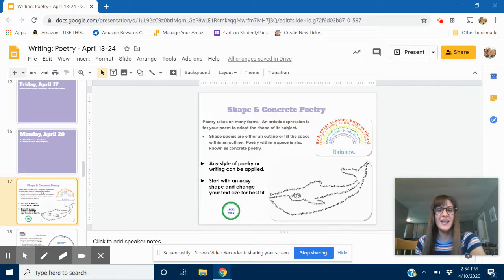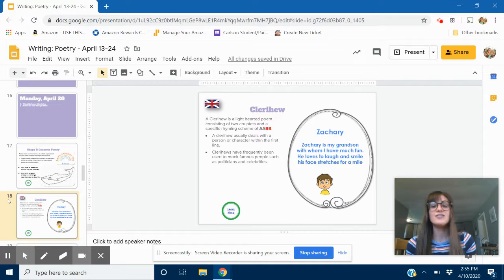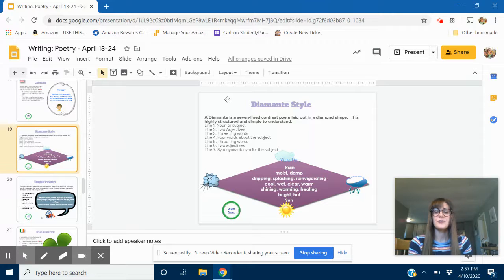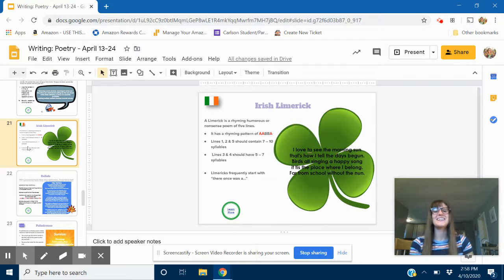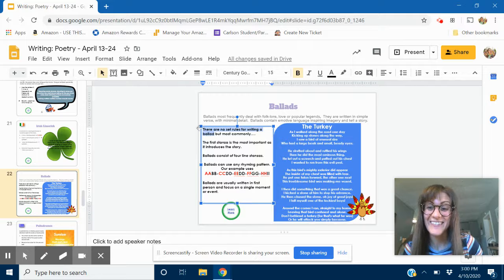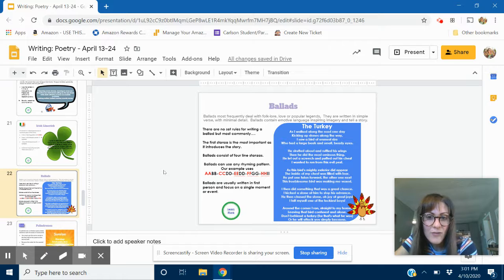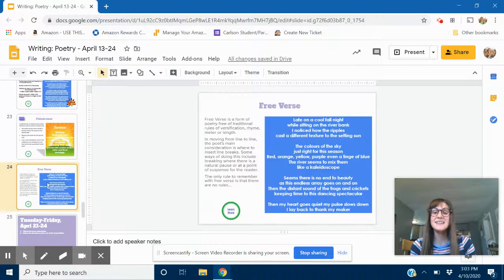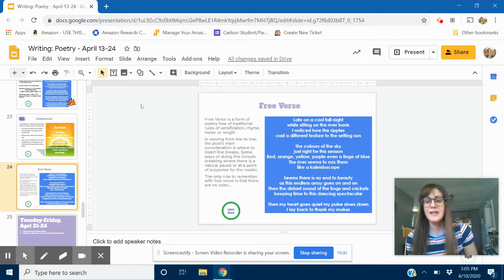Writing: Poetry - Monday, April 20